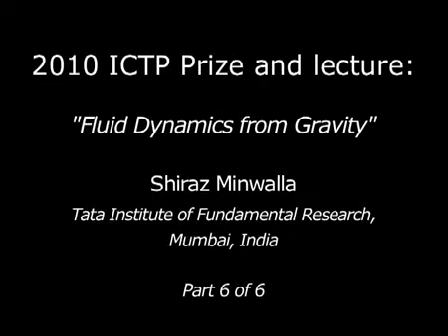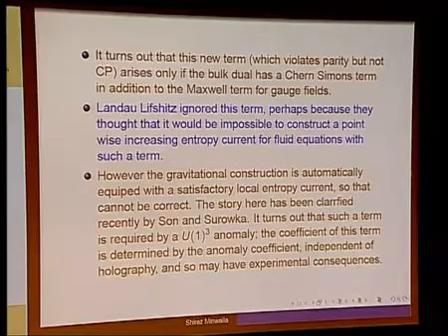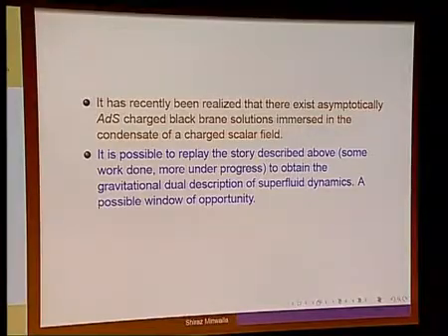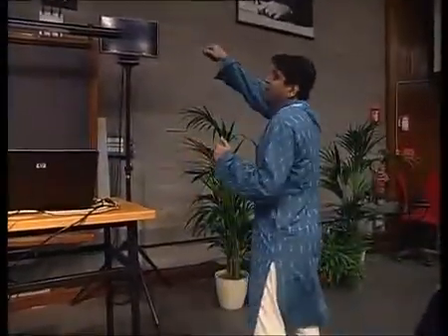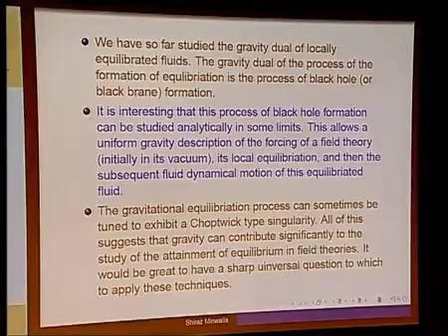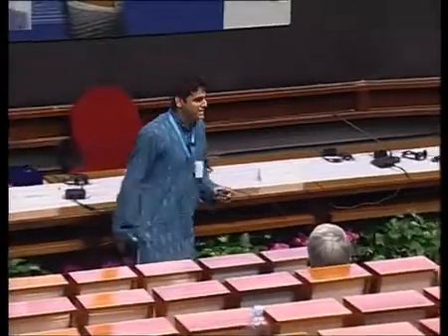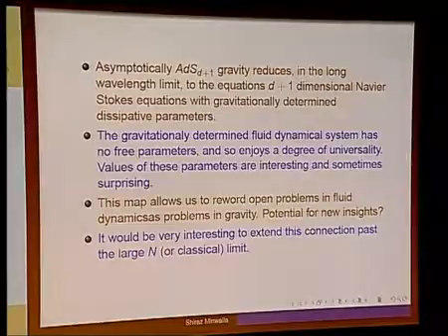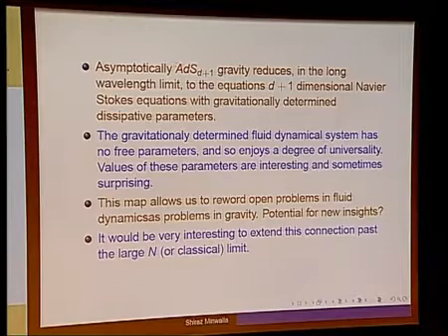Shiraz Minwalla 2010 ICTP Prize and lecture Fluid Dynamics from Gravity 6